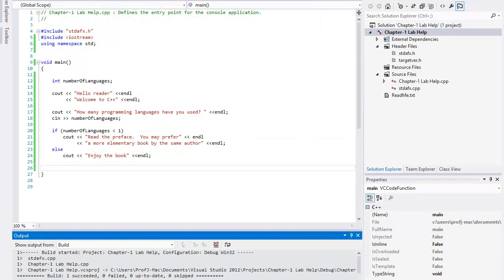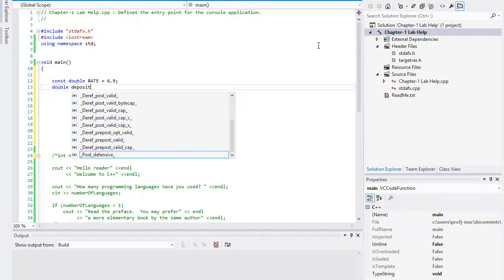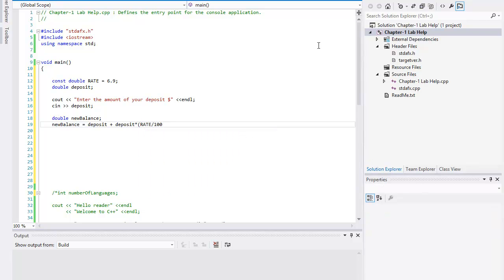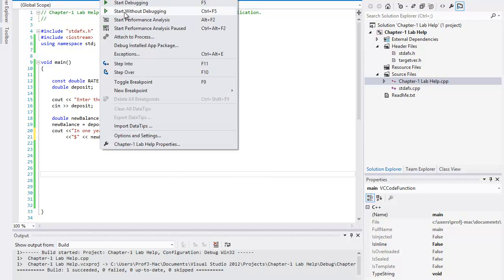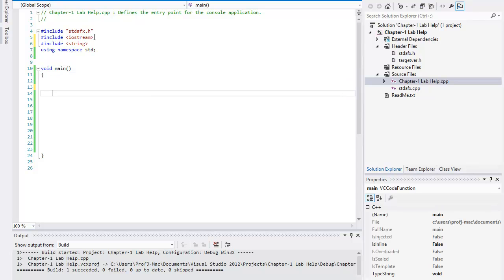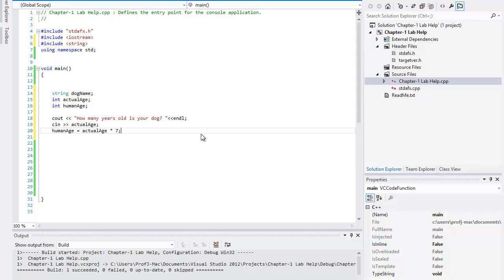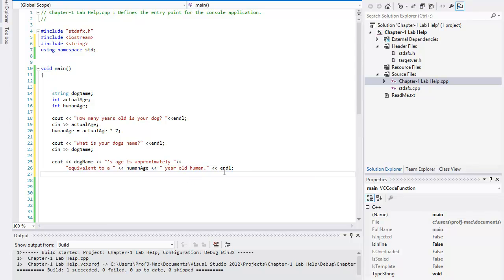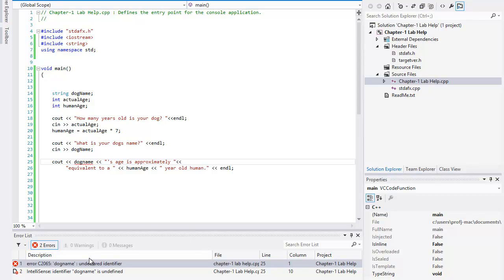Chapter 1 Coding Examples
Coding examples from chapter-1 of the C++ textbook.